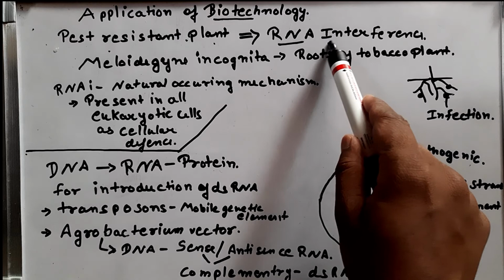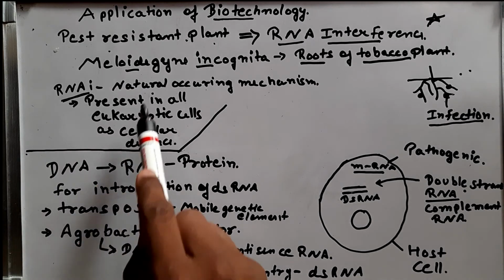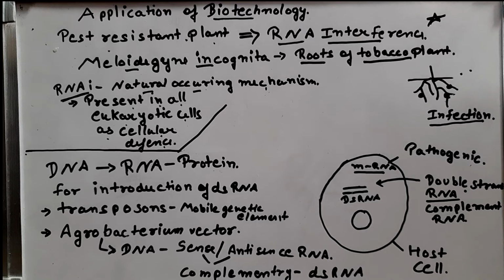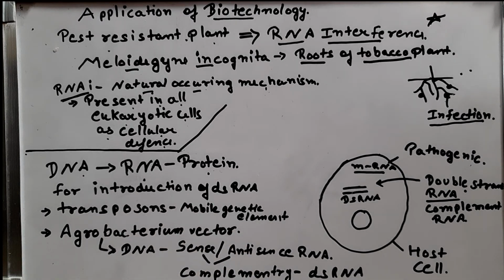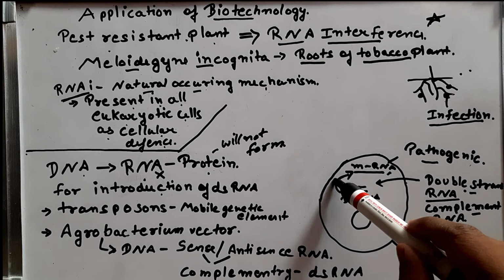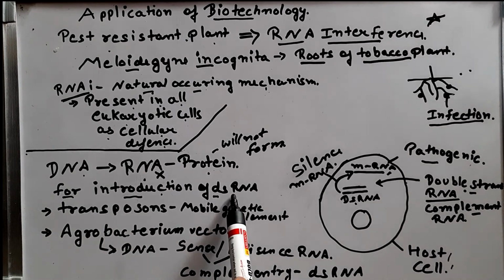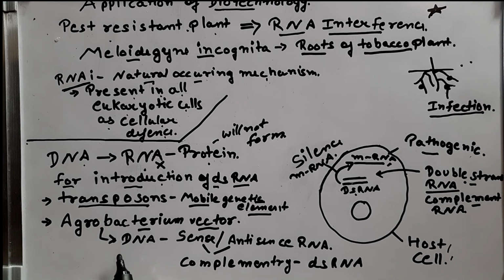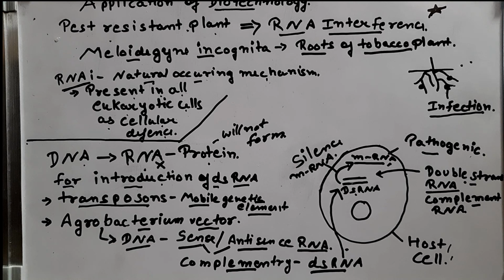RNA Interference|| Application of Biotechnology part 2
RNA interference (RNAi) is a biological process in which RNA molecules inhibit gene expression or translation, by neutralizing targeted mRNA molecules. Historically, RNAi was known by other names, including co-suppression, post-transcriptional gene silencing (PTGS), and quelling.
This video explains how RNA Interference works.

Your likes and shares are excellent support for us